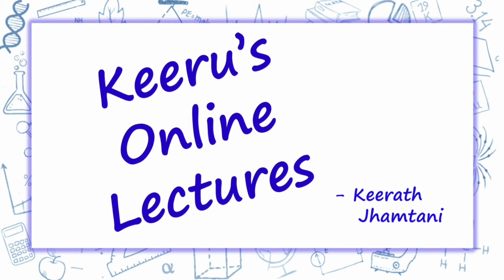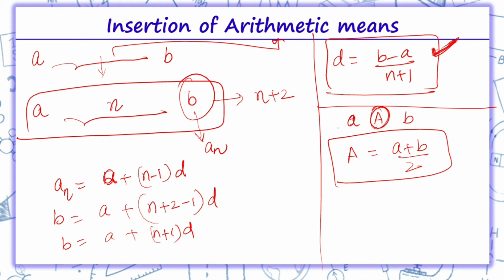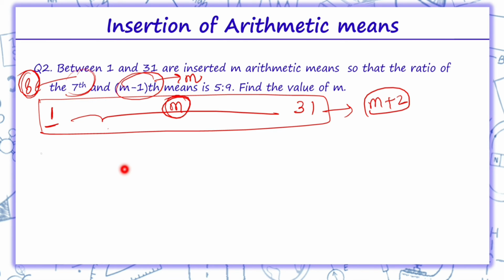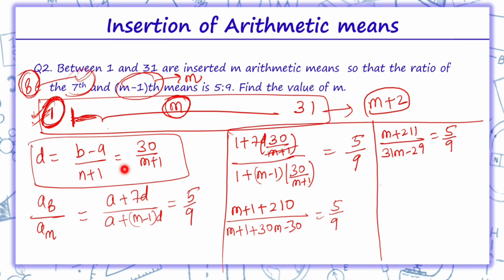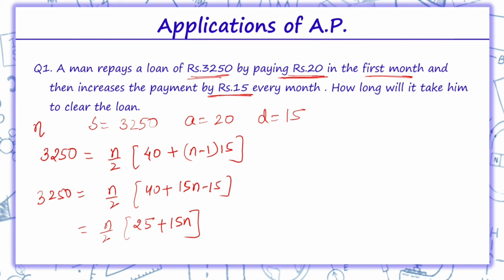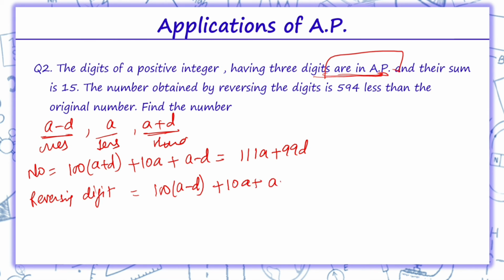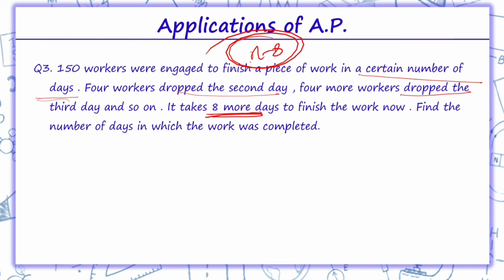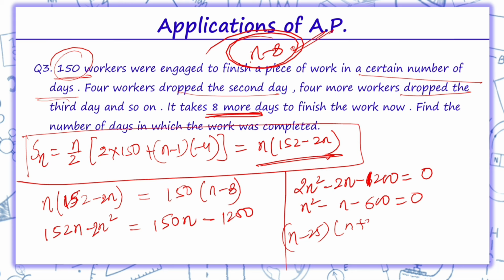Arithmetic Progression Part 4 Class XI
Arithmetic Progression Part 4 Covers
Insertion of arithmetic means
Applications of A.P.